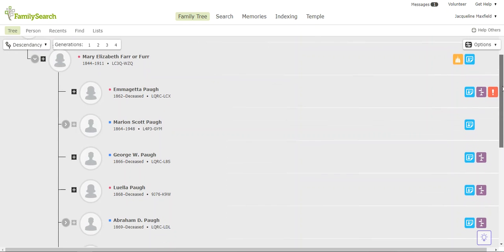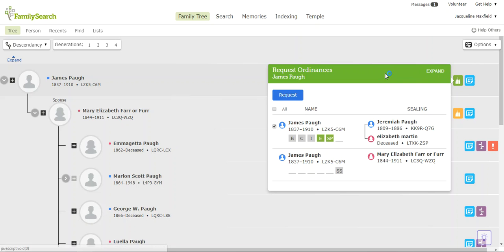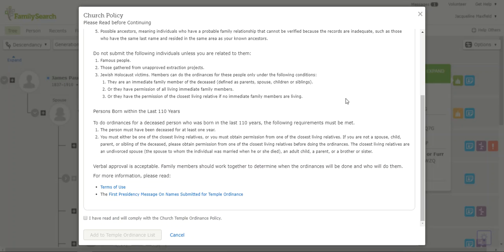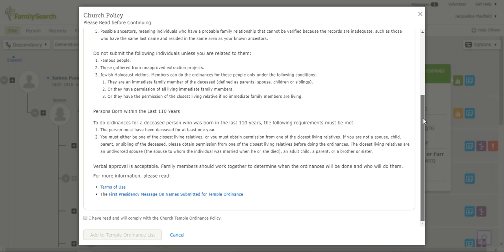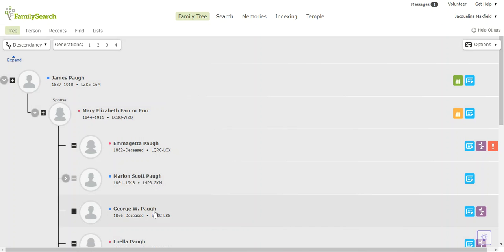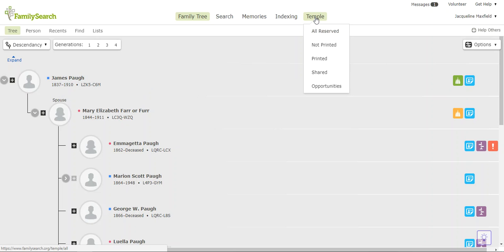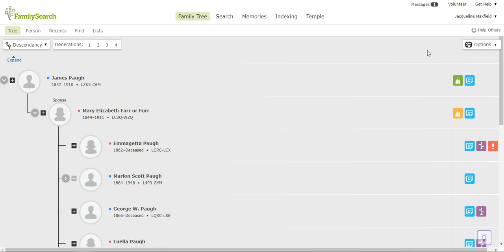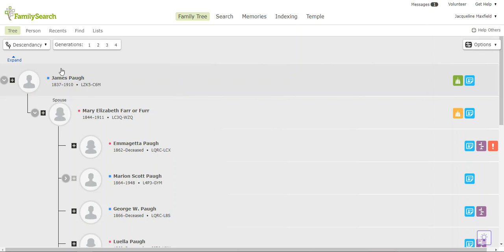Navigate in Descendency View Part B in Family Search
Navigate in Descendency View Part B